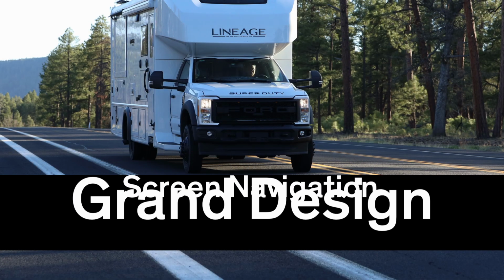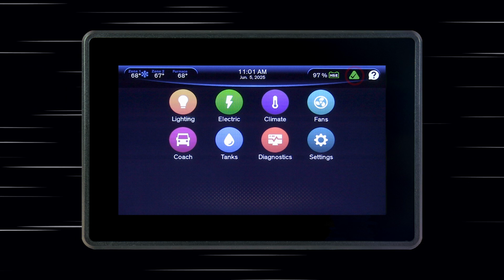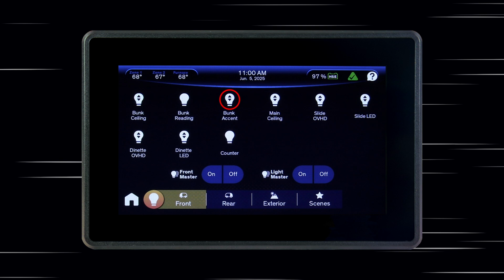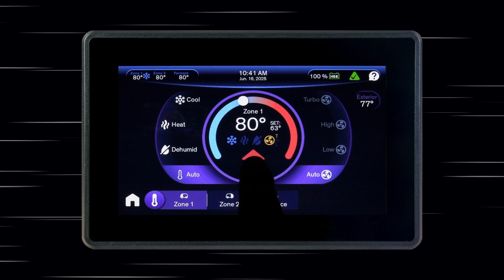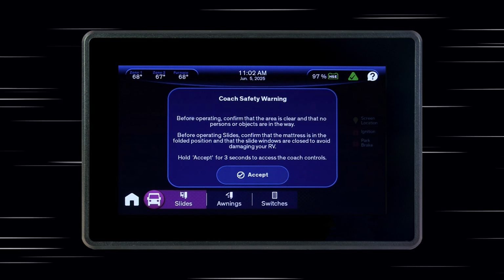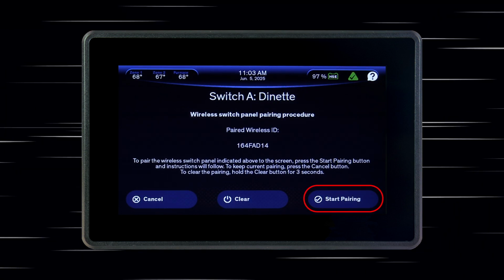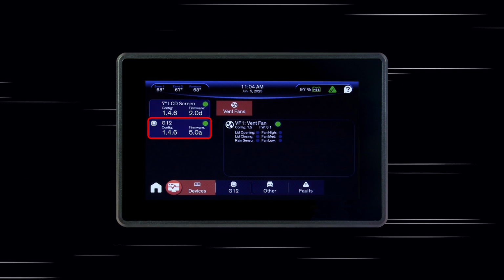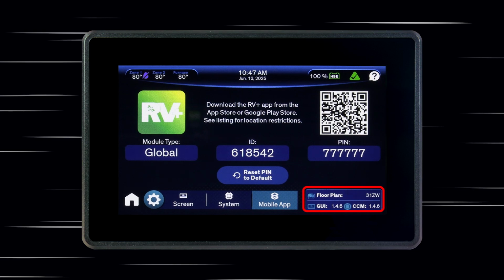Grand Design Touch Screen Navigation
This video walks you through navigating the Firefly Integrations touchscreen for Grand Design coaches which allows you to monitor and control many of the functions in your coach.

00:00 Logo
00:05 Introduction
00:18 Mobile App highlight
00:26 Touchscreen highlight
00:49 Header - Climate Section
00:58 Header - Settings Section
01:06 Header - Electrical Section
01:19 Header - Faults Section
01:37 Header - Help Section
01:46 Lights Page
02:54 Electrical Page
03:09 Elec - AC Section
03:22 Elec - DC Section
03:42 Climate Page
04:27 Fans Page
05:04 Coach Page
05:27 Coach - Slides
05:39 Coach - Awnings
05:33 Coach - Switches
06:05 Coach - Switch Batteries
06:18 Coach - Switch Pairing
06:42 Tanks Page
07:36 Diagnostics Page
07:42 - Diag - Devices
07:49 - Diag - G12
08:00 - Diag - Other
08:07 - Diag - Faults
08:12 Settings Page
08:37 - Settings - System
08:45 - Settings - Mobile App